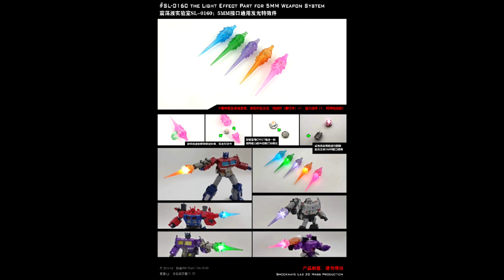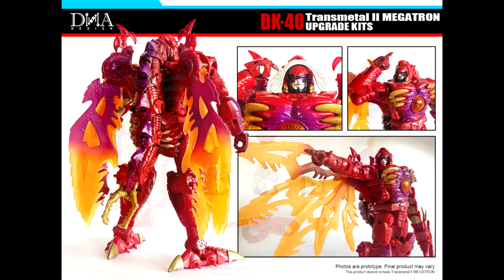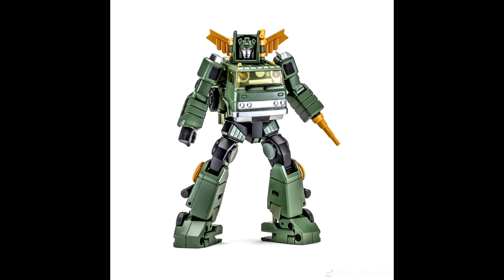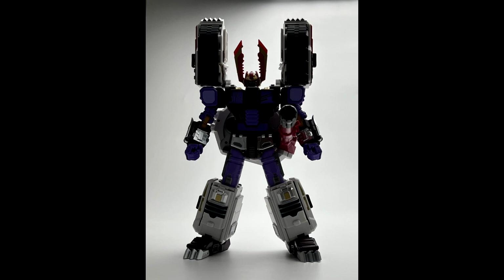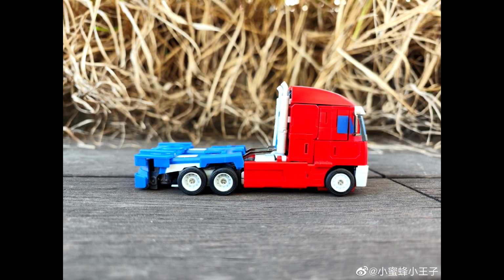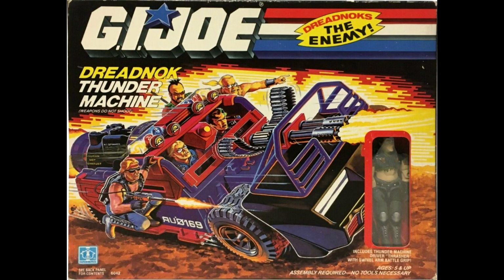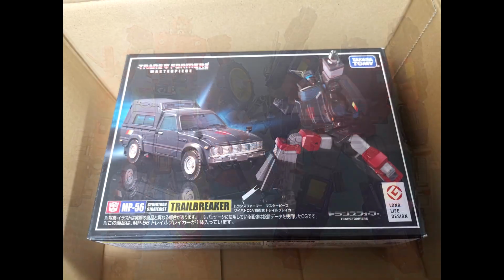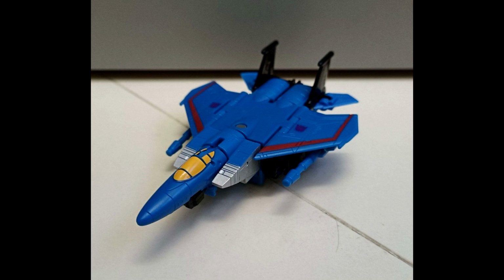Best Transformers News This Week? NA Omega Supreme? Is it really Mettalic? Fanshobby Galvatron?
In this video I take a look at the Best Transformers News This Week? NA Omega Supreme? Is it really Mettalic?  Fanshobby Galvatron?

Checkout my Facebook page also